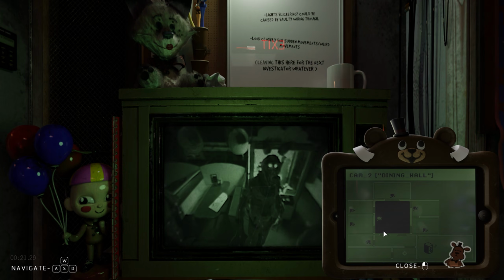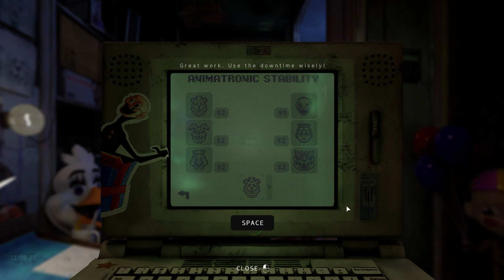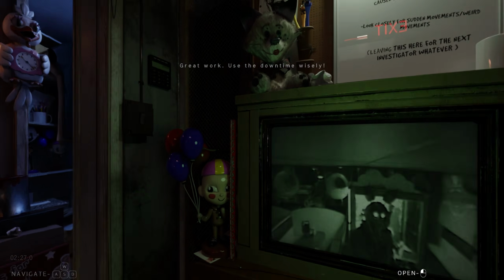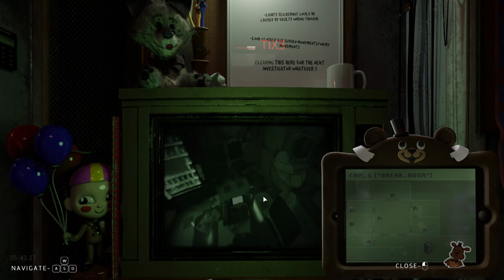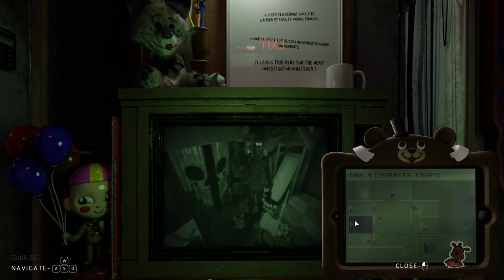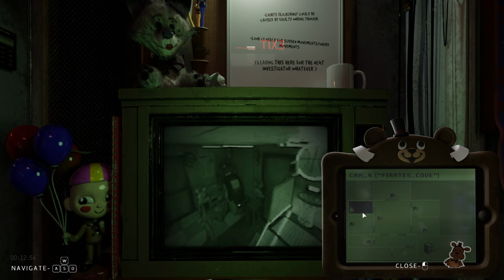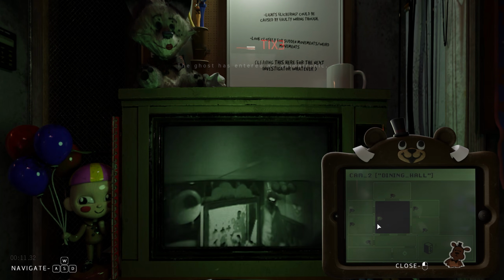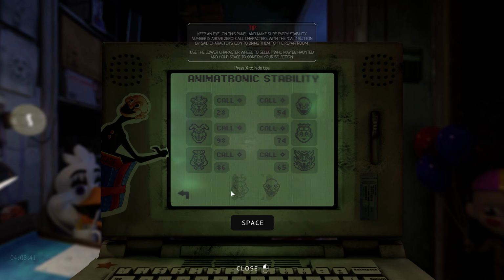How to Tell Whose Haunted FAST in Jr's | Jr's FNAF Fan Game Guide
Hello everyone and welcome to this guide telling you how to find out who is haunted FAST in Jr's the FNAF fan game! This video was made based off how version 1.3.0 works. There are many ways to figure out who is haunted but it is not clear how at first. In this video I tell you all the tips and tricks I learned to quickly identify the haunted animatronic.

0:00 Night 1 Flickering Lights Explained
1:10 Night 2 Handprints Explained
1:41 Night 3 Camera Movement Explained
1:55 Night 4 Connection Lost Explained
2:14 Night 5 Explained
2:30 Balloon Boy Explained
2:48 Marionette Explained
3:14 Tip 1
3:44 Animatronic Positions
4:47 Tip 2
5:25 Tip 3
5:50 What will kill you?
6:30 Tip 4
6:58 Tip 5